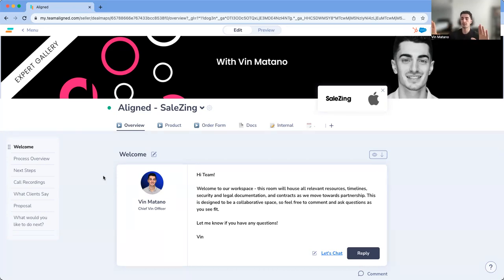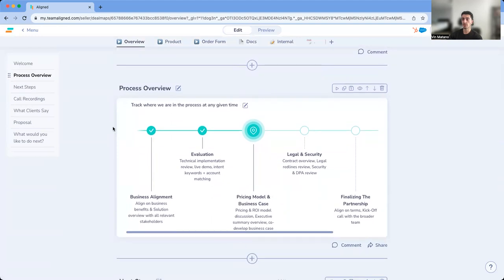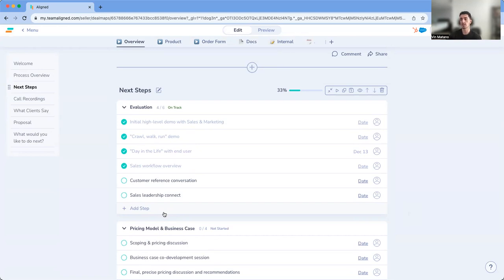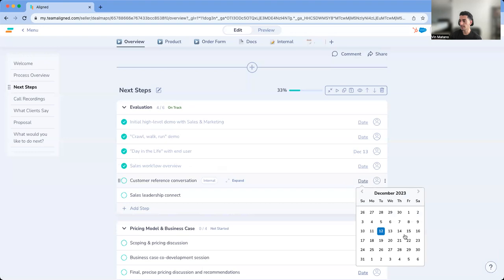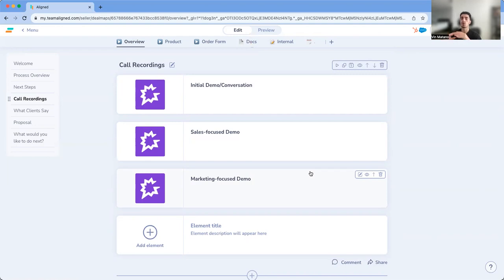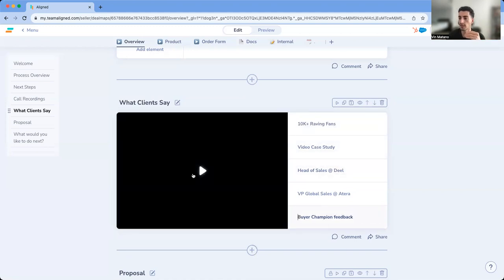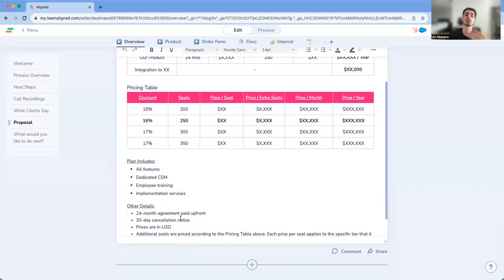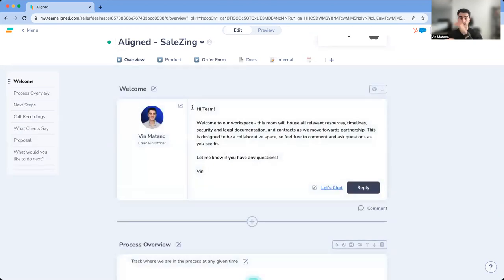Vin Matano Template